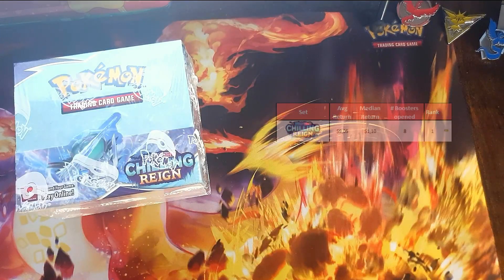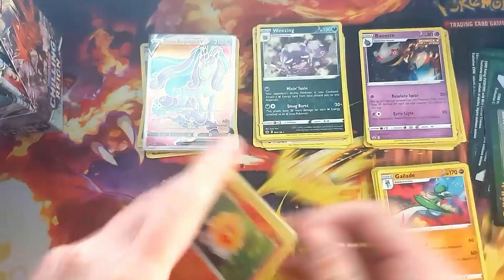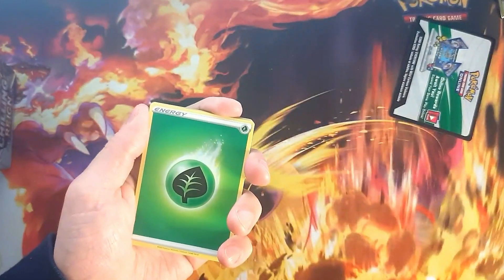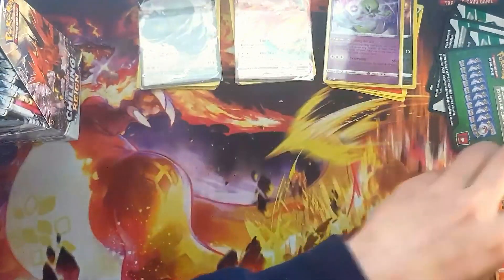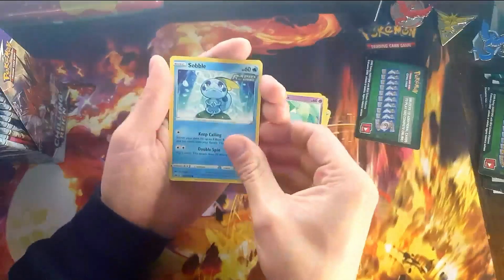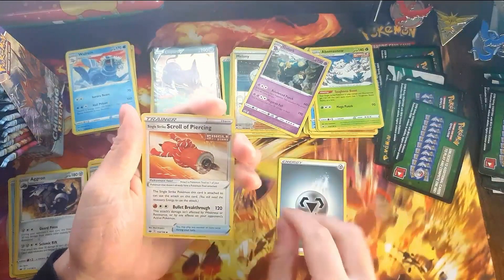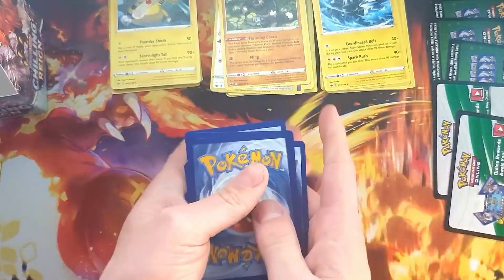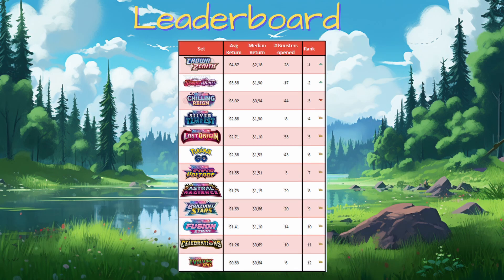Winter is coming with Chilling Reign - Pokemon Experiment #41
Chilling Reign has sit at the top for too long, but with so few packs. Does that really say anything? Let's go big this time with a chilling reign booster box!

Trying to find out what the average value is of every booster of Pokemon cards, the hard way.

Socials and streaming

Streaming games every sunday at 13:30 CET on twitch